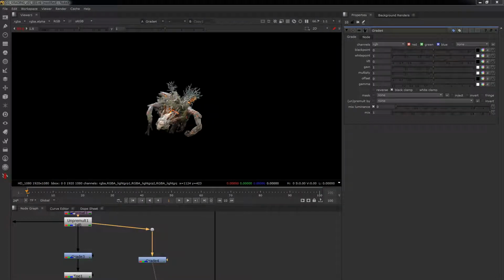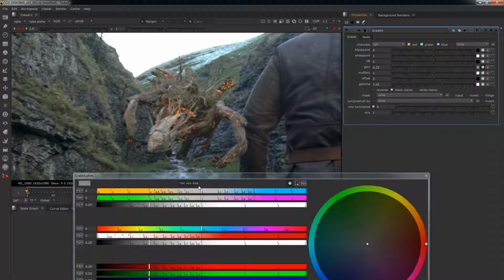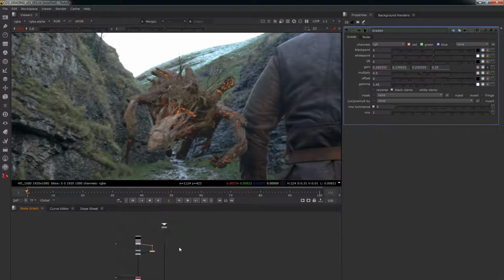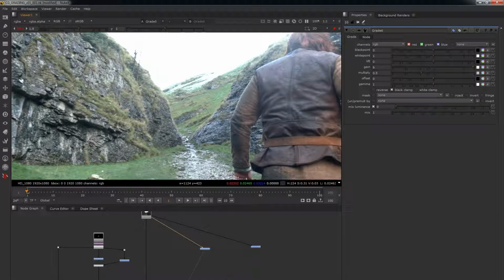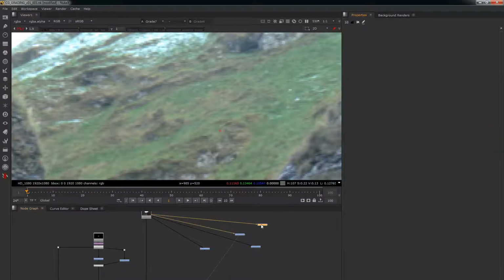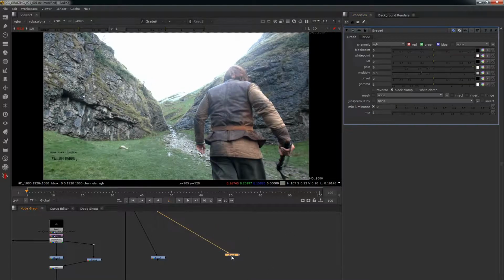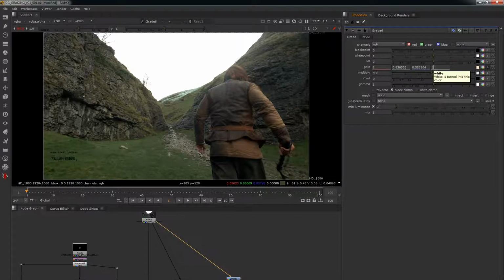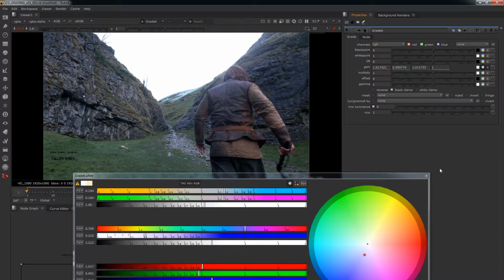How to grade CG Renders in Nuke - Part 5